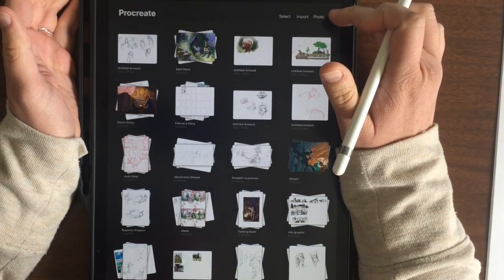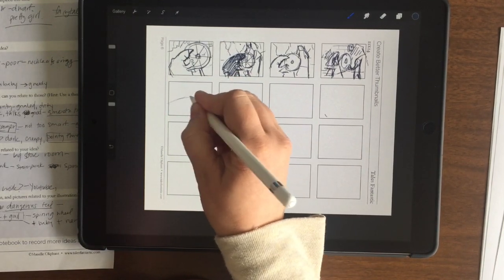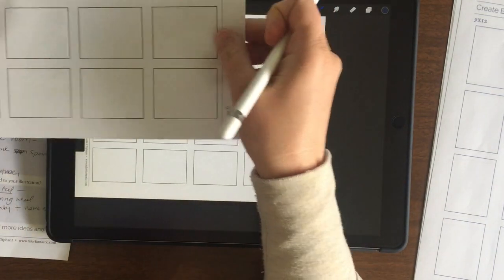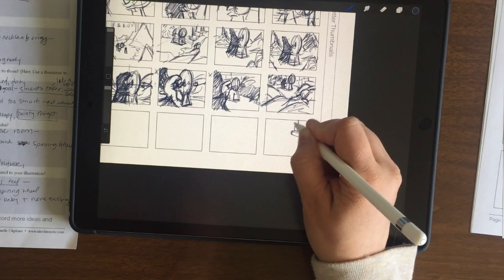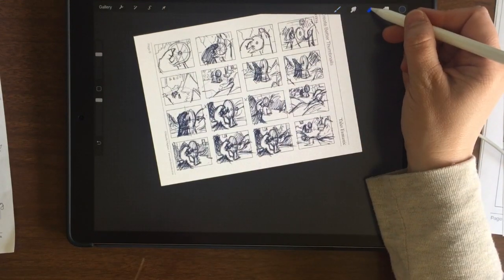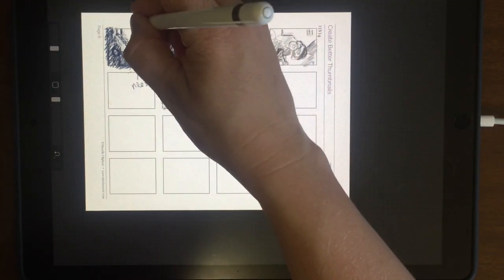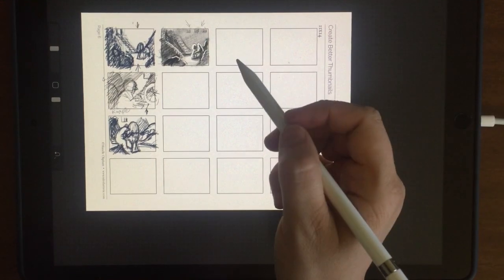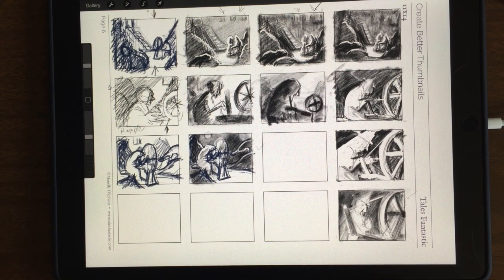Drawing Thumbnails for a Great Illustration -Step 3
How to draw an illustration step by step video 3 is all about drawing thumbnails. I'll show you some examples, and then we'll dive in and create the thumbnails for a Rumplestiltskin illustration right on camera. I'll show you every step of the process. This in-depth lesson doesn't leave anything out.

Thanks to VendiMeyers for the dragon animation.